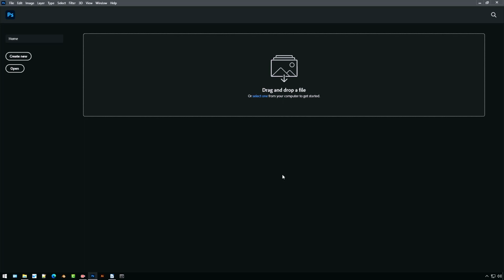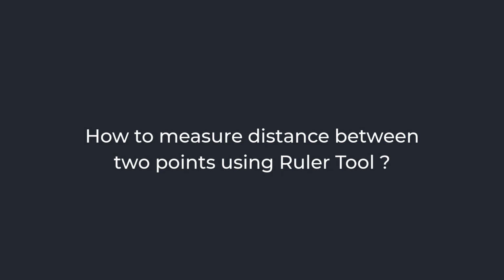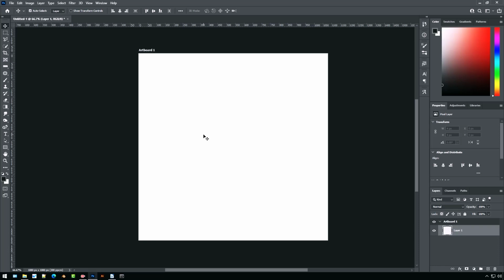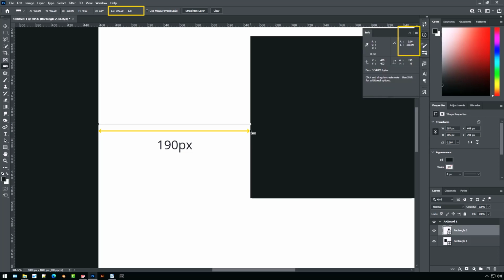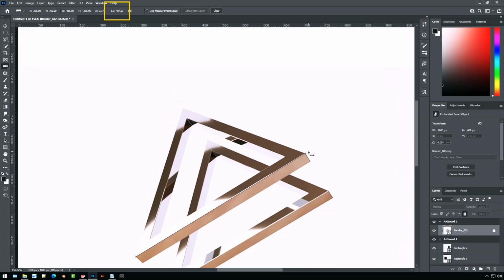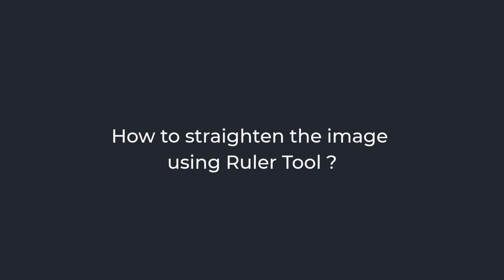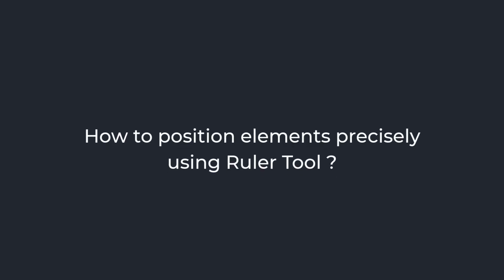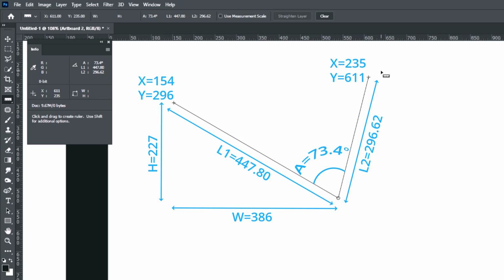Everything About Ruler Tool In Photoshop | Hidden Uses of Ruler Tool | How to use Ruler Tool in PS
Hi, This is Creative Vishwakarma. Today we will explore the hidden features of Ruler Tool in Photoshop. It's a detailed video for all graphic lovers from Beginners to Advance. Welcome to your channel of Graphic Design where you will learn trending graphic designing skills to shape your career in this field.